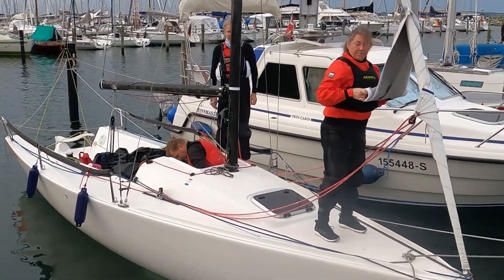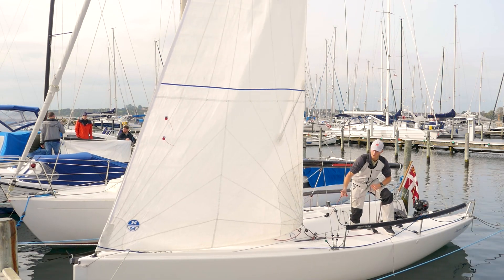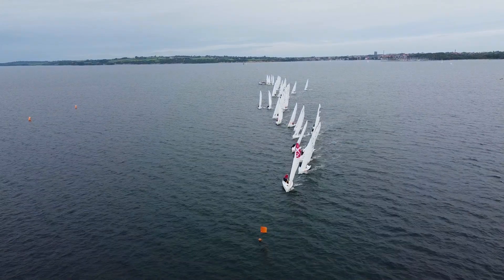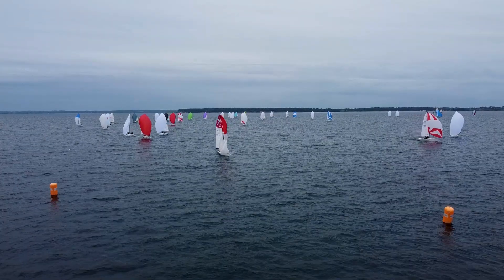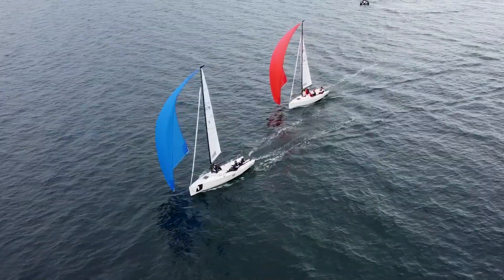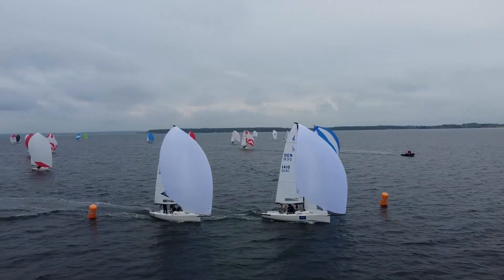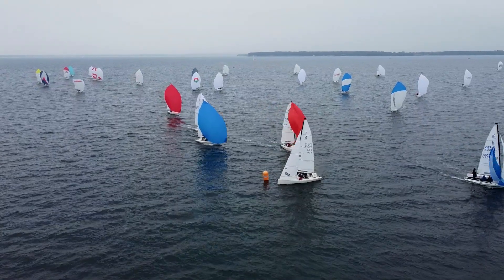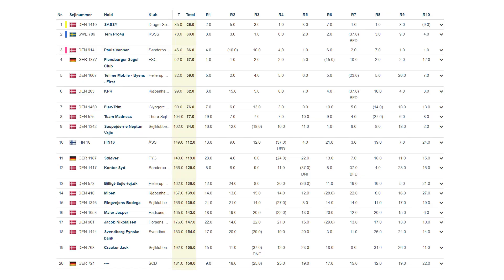J70 | 2023 Danish Championship | Race Day 2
Who will be crowned the 2023 J70 Danish Champion